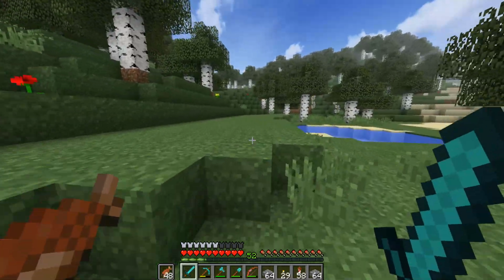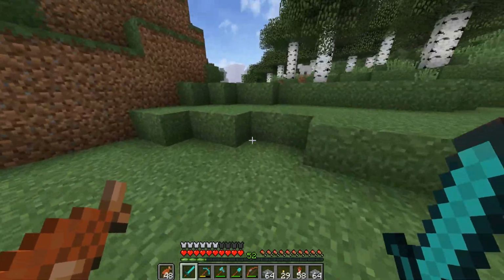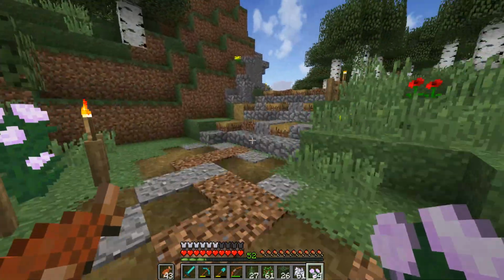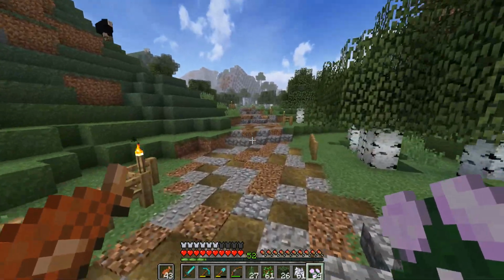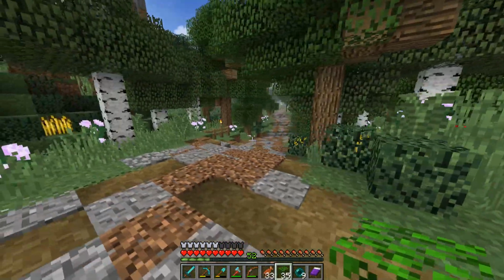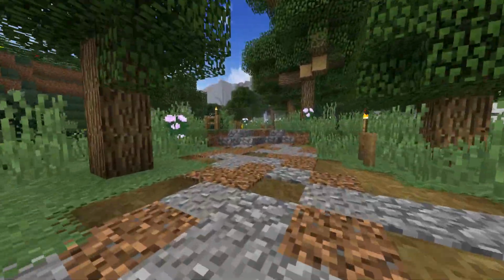Building with fWhip :: TIMELAPSE Forest Road #036 Minecraft 1.12 Survival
Today we work on building a new pathway connecting up the desert kingdom to our mending villagers home so we can work on connecting up the world!

Building with fWhip texture pack recommended!